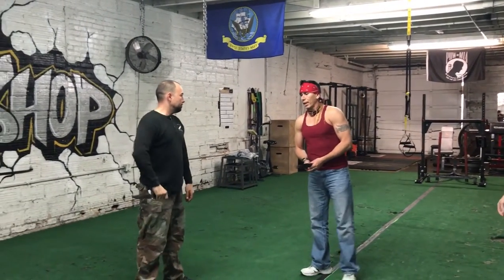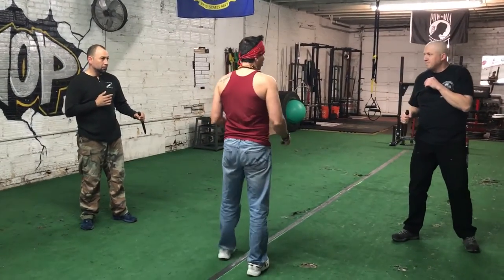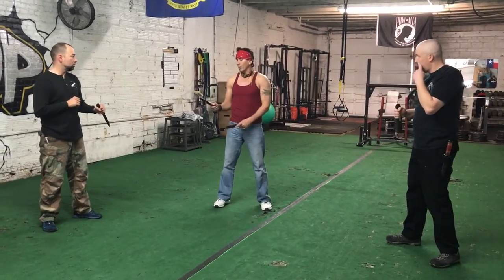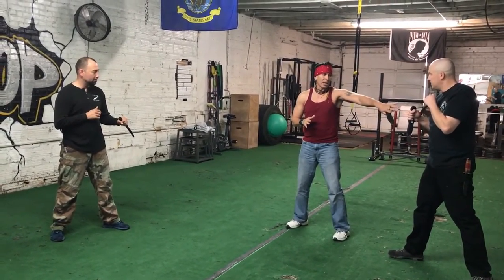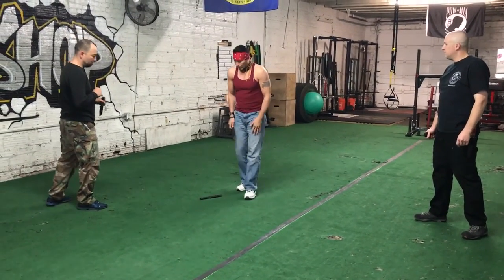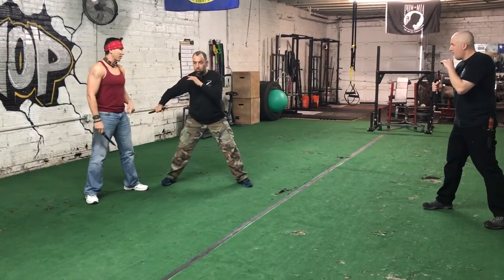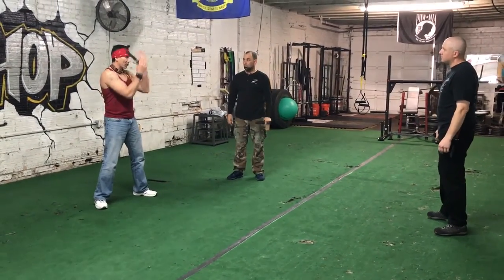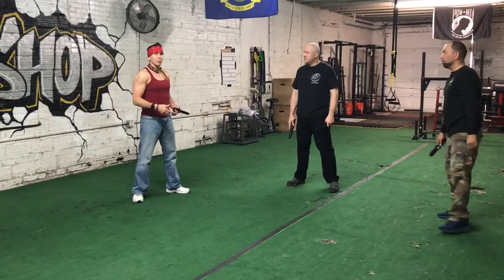Apache Knife Fighting & Battle Tactics - Double Weapon Multiple Attackers: Throwing then Striking